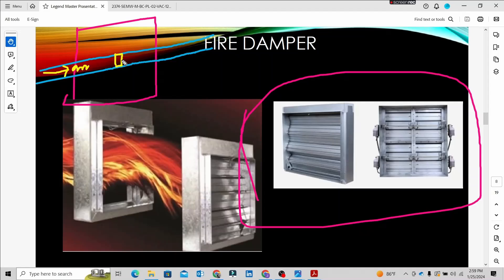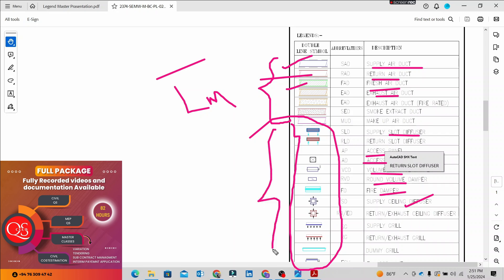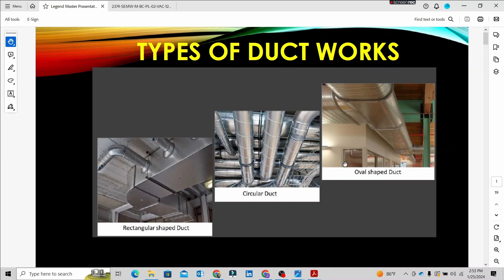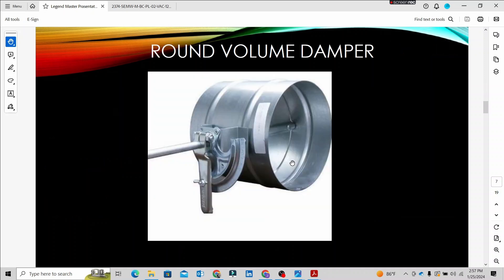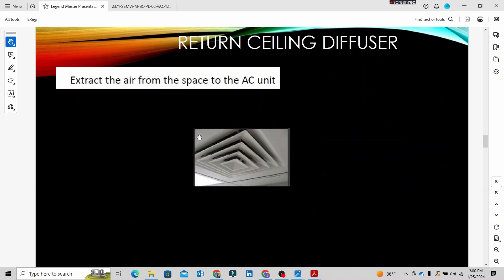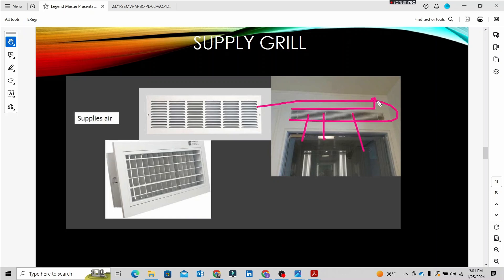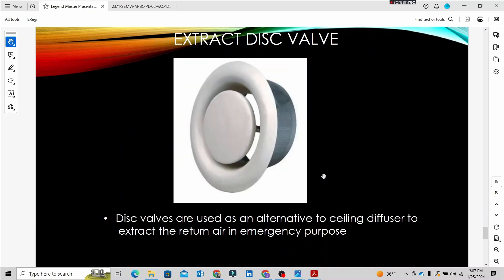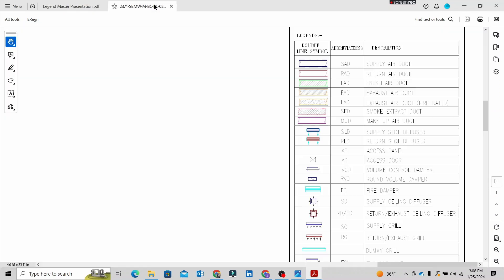HVAC Components | MEP Qs Practice | 30 % Special offer available for job seekers & Students